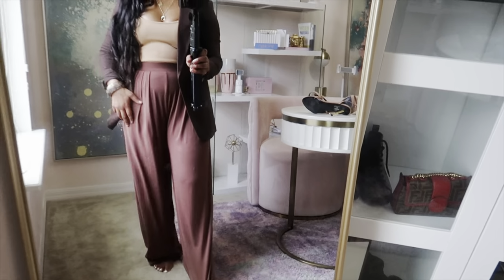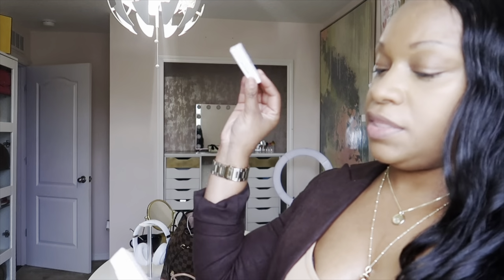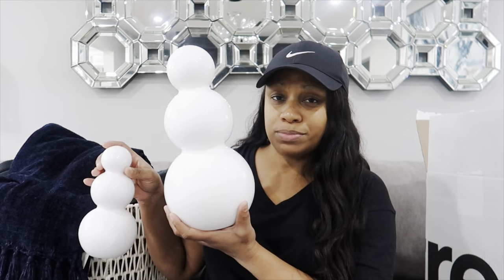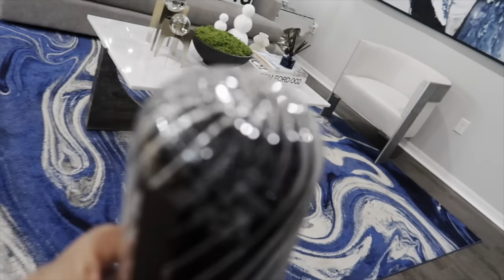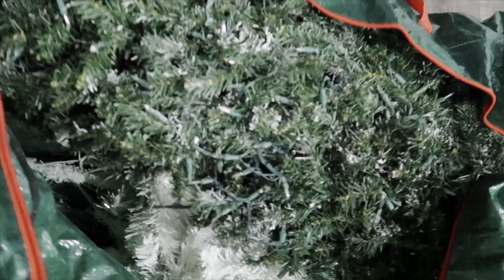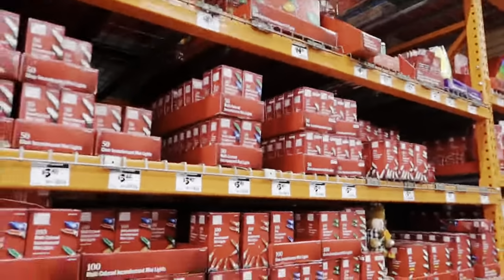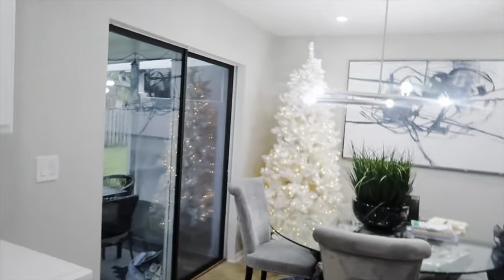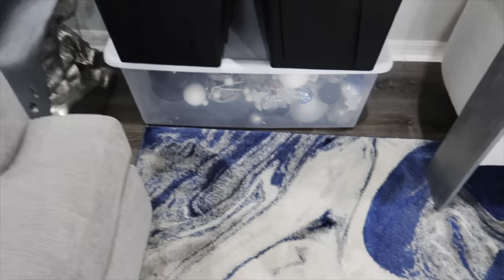I DON’T LIKE THIS TREE!! + MODERN CHRISTMAS DECOR!! + BREAKFAST WITH BAE! + GOING OFF ON MY SON!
Brown Two Piece Outfit 👇🏽

Modern Snowman 👇🏽 Small One

Modern Snowman 👇🏽 Large One

White Small Vase 👇🏽

Matchstick Cloche 👇🏽

Trench Coat 👇🏽